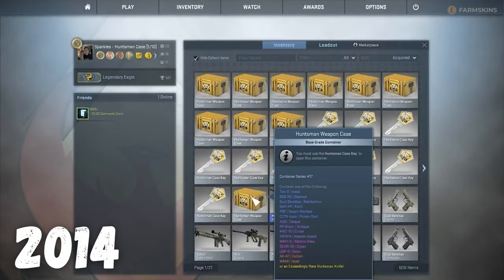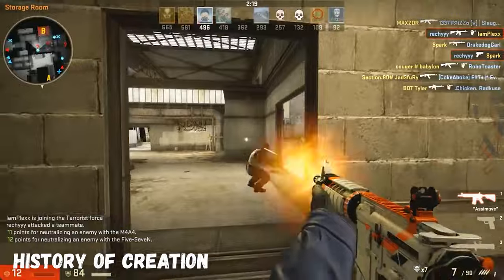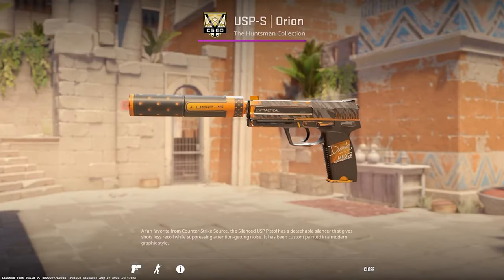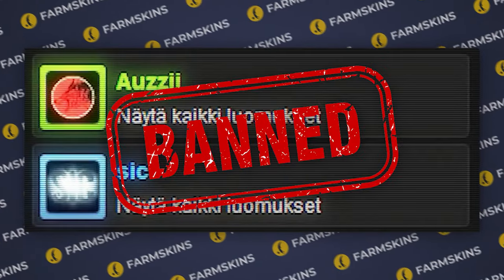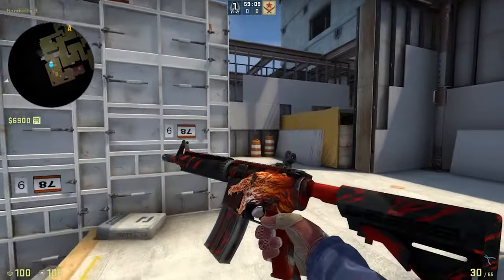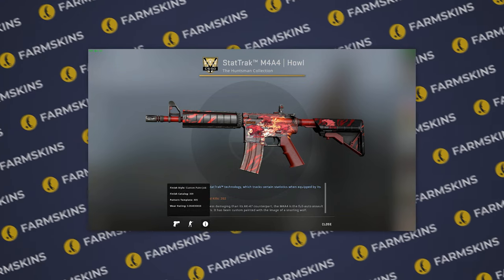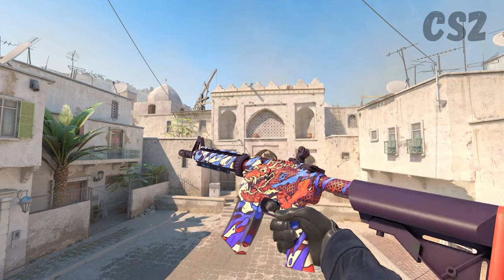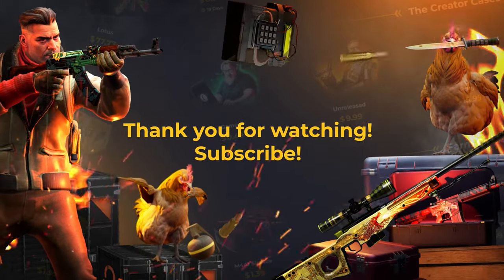CS2 SKINS LEGEND - M4A4 HOWL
One of the rarest, most expensive and desired by players skins remains M4A4 HOWL.
From this video you will learn all the unusual history of its origin and will be able to understand why this skin is so rare & so valuable.

00:00 Hello Friends!
00:43 Write a comment & win a prize!
01:04 History of creation
02:17 Stolen art
04:45 One of the most expensive deals
05:18 History repeating itself
05:49 Analogues M4A4 HOWL
06:40 Conclusion